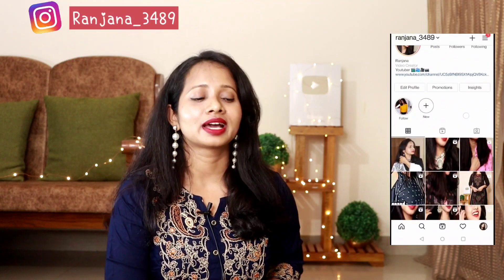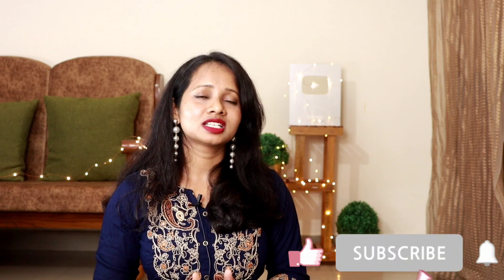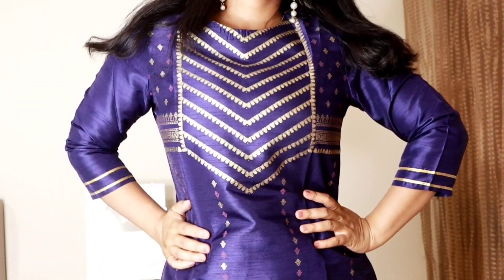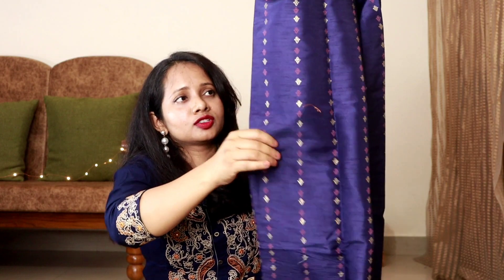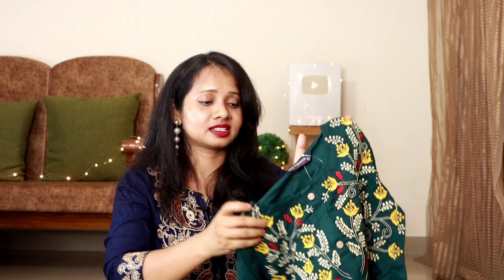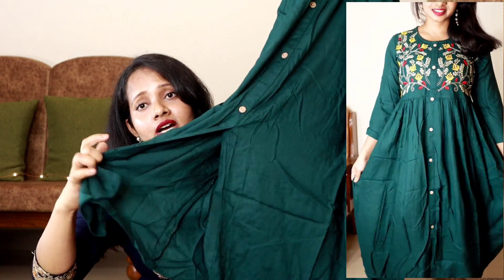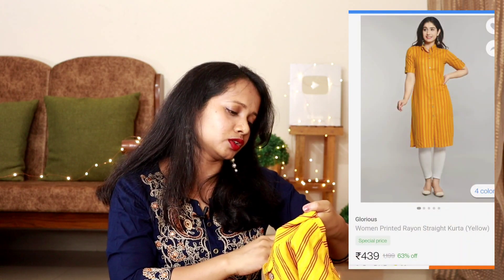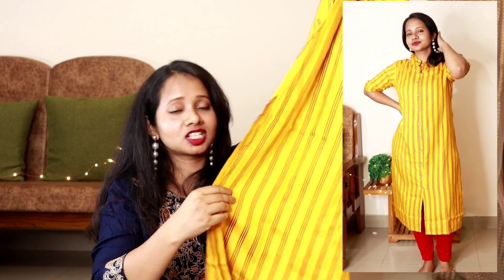Flipkart Kurta Palazzo Set Haul under 800 | Flipkart Festive Kurta Set Haul & Review | Ranjana R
Description
Hi Everyone so aaj k video may hai Flipkart se best quality k Kurta Palazzo and Kurtas.

2. DMP Green Embroidery Kurti

3. SAARA Kurta Palazzo Set

kurta palazzo set haul
latest kurti haul
kurta set under 800
kurta set review
Latest  Kurti Haul
Festive Special Kurta
Kurta Sharara
Embroidery Kurti Haul
kurti set haul
Flipkart Kurta set haul 2021
Kurta Set haul 2021